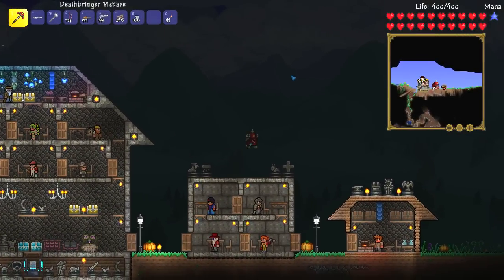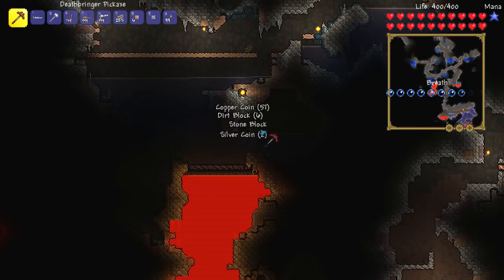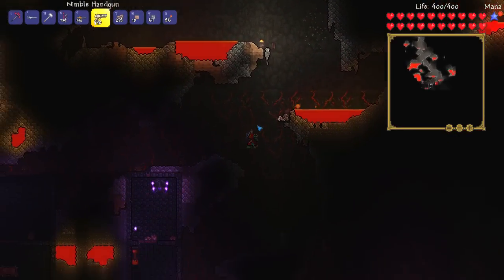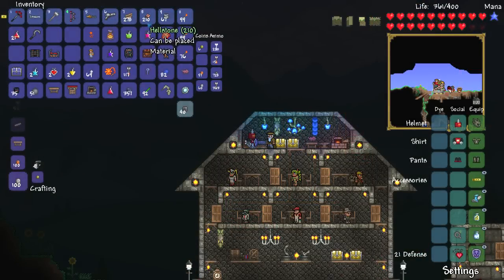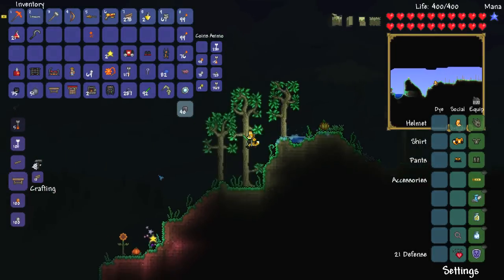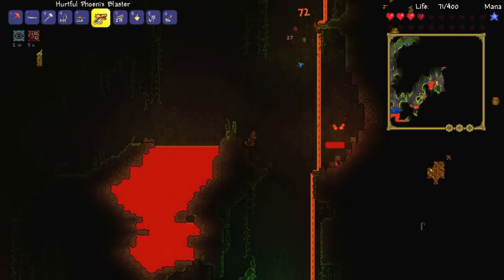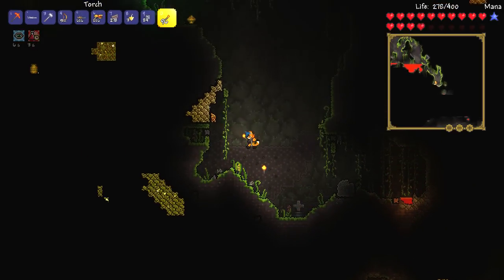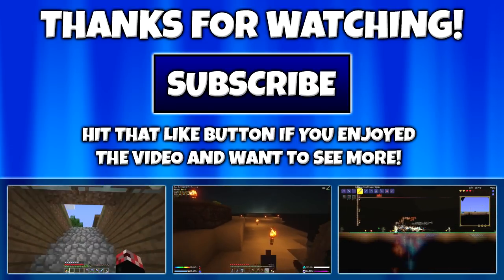Let's Play Terraria 1.2.4 || Ranger Class Playthrough || Molten Upgrades & Spelunking! [Episode 11]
Can we smash 250 likes for the new series?! :D

Be sure to smash that "LIKE" button if you enjoyed the video and want to see more. It's the best way of letting me know. :D

Welcome to my Ranger Playthrough of Terraria! We're heading into a brand new Terraria world for this series as we attempt to smash our way through the game using nothing but Ranged weapons! :D

All above music and any other background music is by Scott Lloyd Shelly. Check out the Terraria soundtrack album on Bandcamp